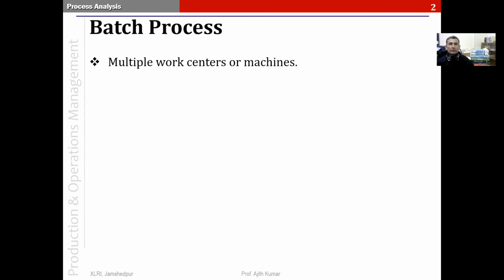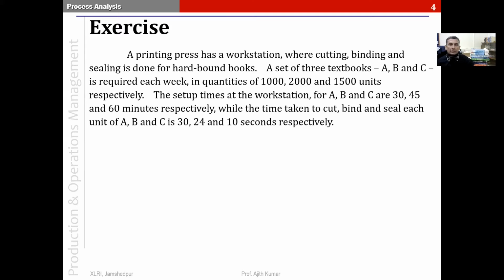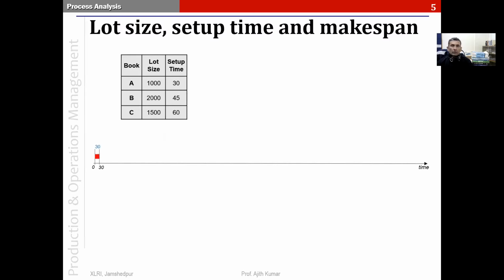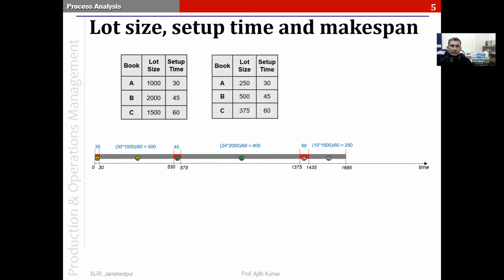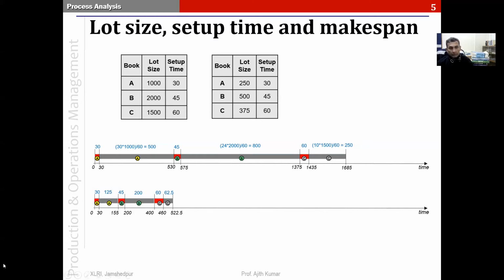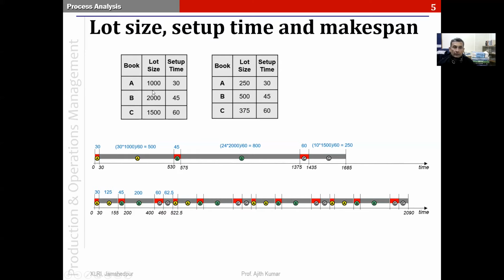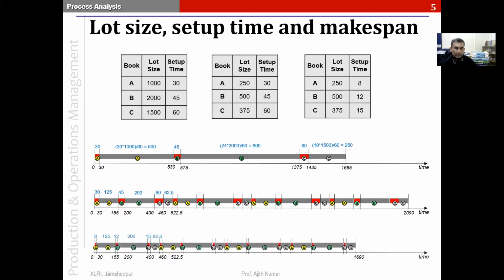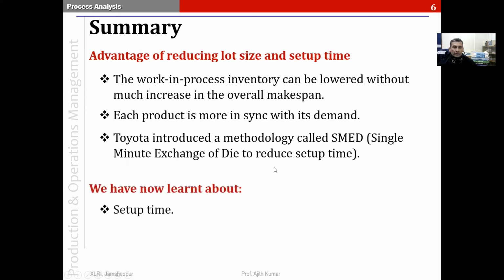PROCESS ANALYSIS 02 BATCH PROCESS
In this video, we learn some basic concepts about the batch process